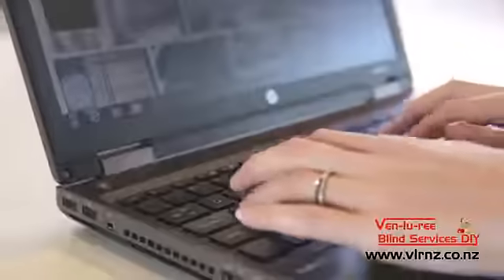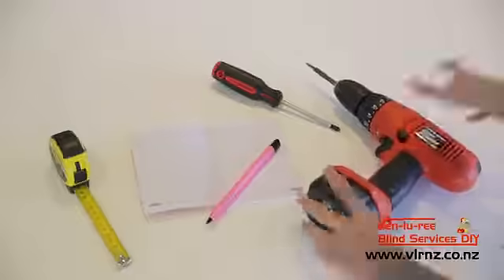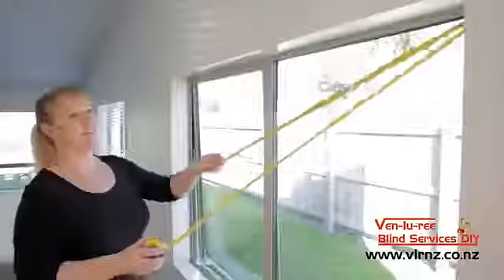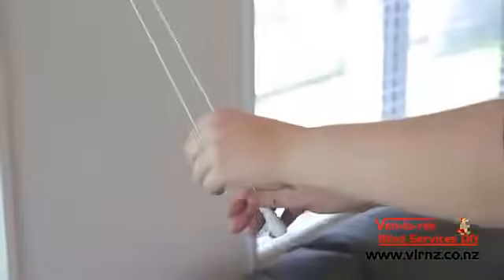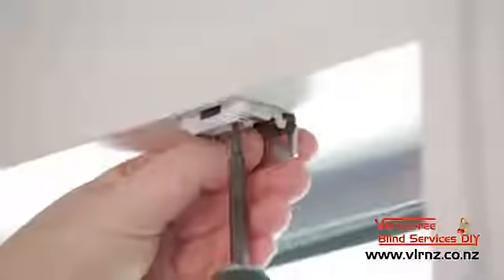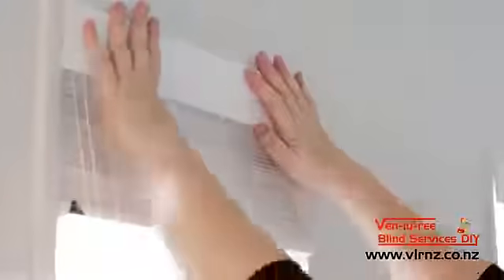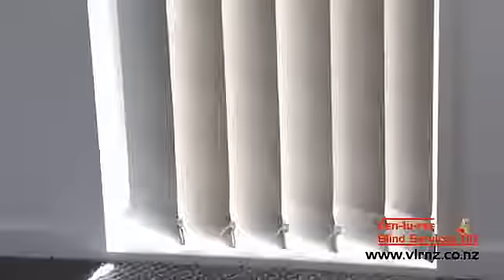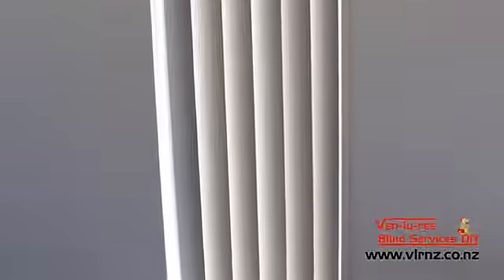Ven-lu-ree Blind Services DIY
Want gorgeous, groovy blinds without the expense?

That's where the classic kiwi 'DIY' attitude comes in, and these guys will help you out!

You measure your windows, let DIY Blinds know what size and type of blinds you need. You can get a variety of styles like Venetian, vertical, wooden-look, sunscreen roller and standard roller blinds. Then, when they arrive you install them yourself.

This saves the cost of labour and that savings is passed on to you - score!

Call DIY Blinds today for high-quality, custom-made New Zealand blinds.